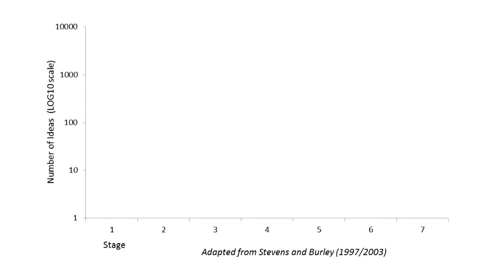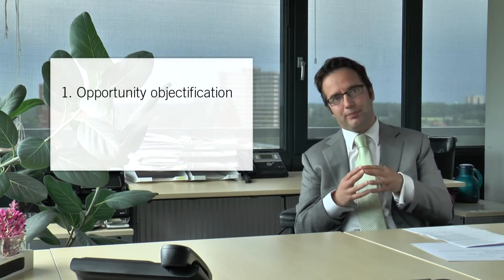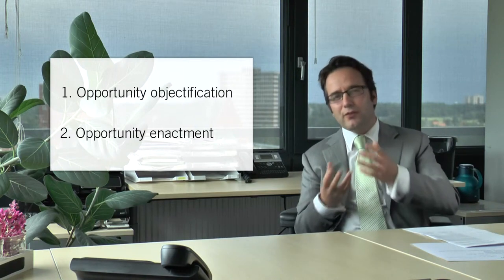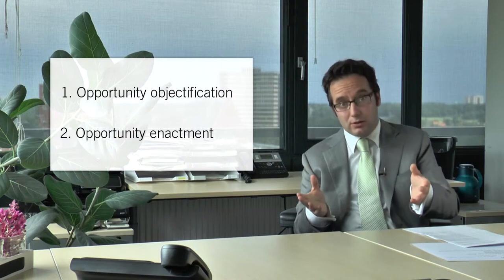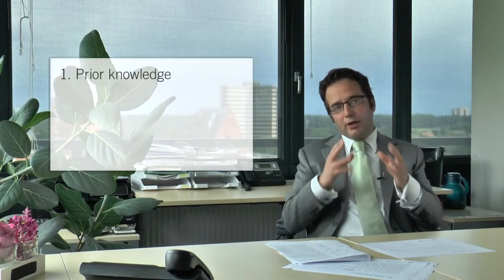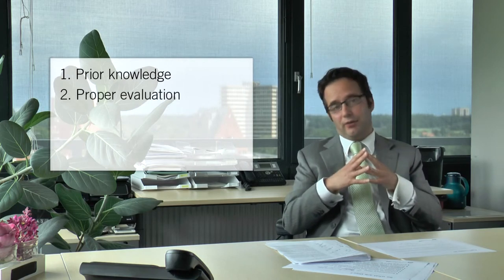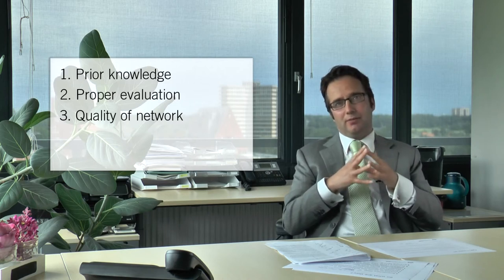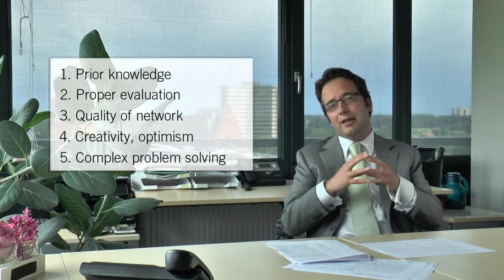Need or Opportunity Identification - Dr. Thomas Lans